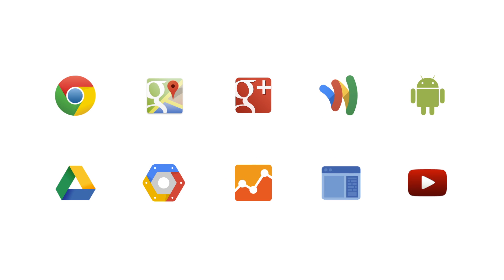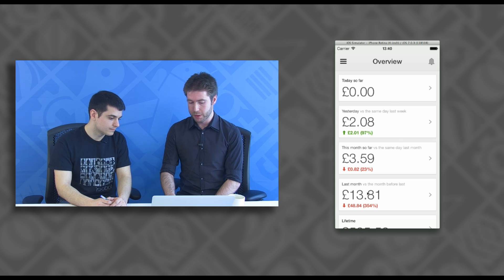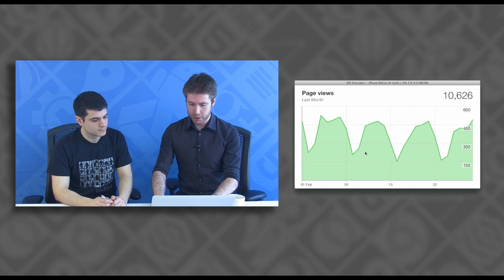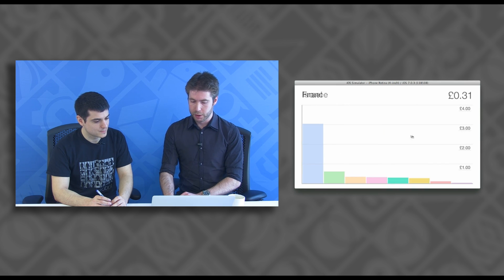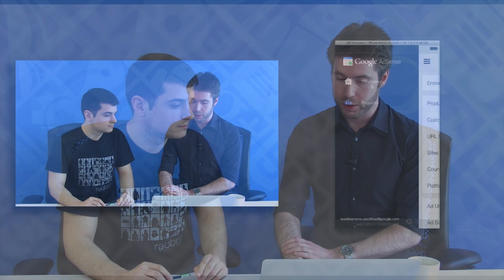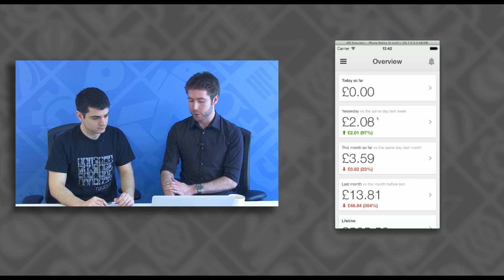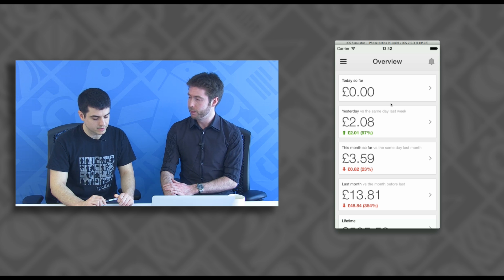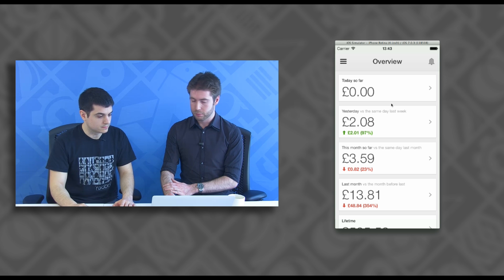AdSense Management API - The making of the AdSense app for iOS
Nick Johnson is a machine that turns coffee into code here at Google and he's been working on the Google AdSense app for iOS that uses the AdSense Management API: